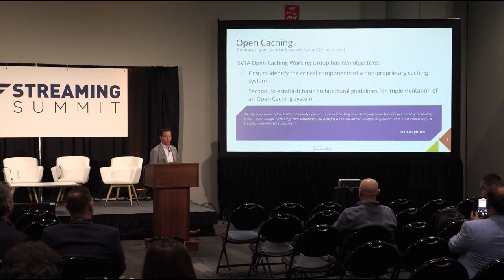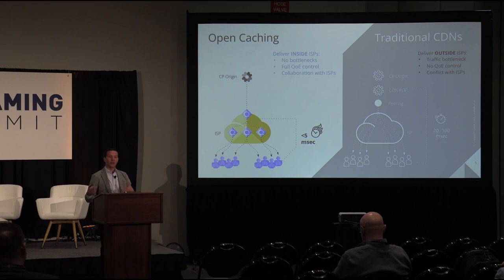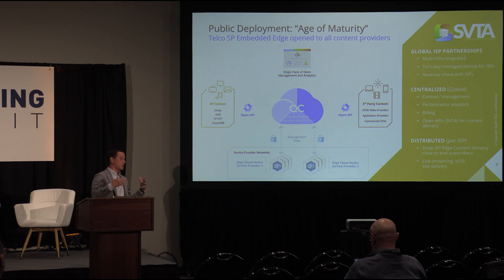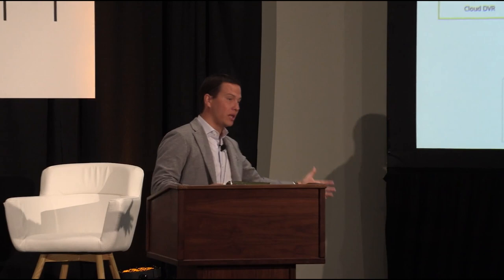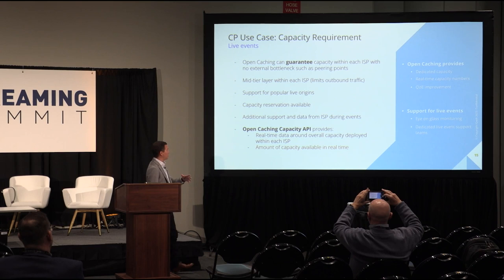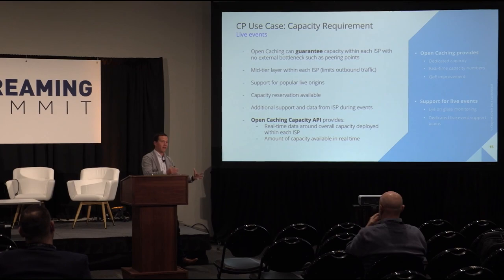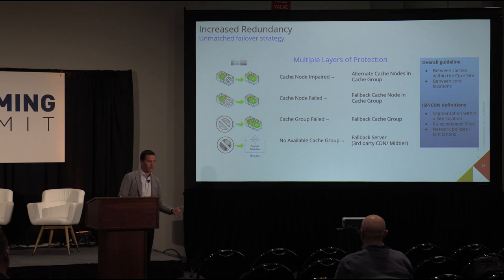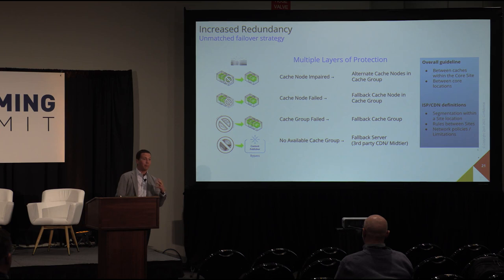The State of Open Caching: From Specs to Mainstream with Major OTT Brands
Open Caching, based on specifications developed by the Streaming Video Technology Alliance (SVTA), is seeing its best year ever in terms of commercial adoption, service provider deployments, global footprint and delivery capacity. This presentation will summarize Open Caching’s progress and success with a focus on content publisher case studies and lessons from deployments through 2023. Learn about the SVTA’s Open Caching work, featuring the publication of specifications for the Configuration Interface API and the Open Caching Capacity Interface.

Presenter:
Gautier Demond – VP, Content Provider Sales, Americas, Qwilt